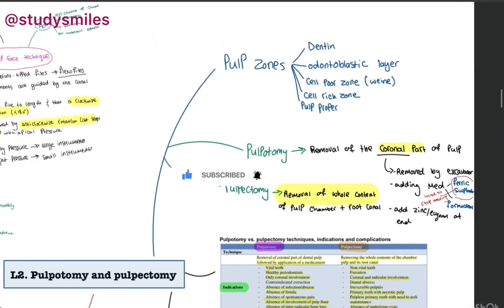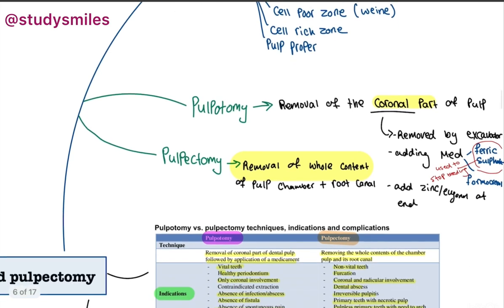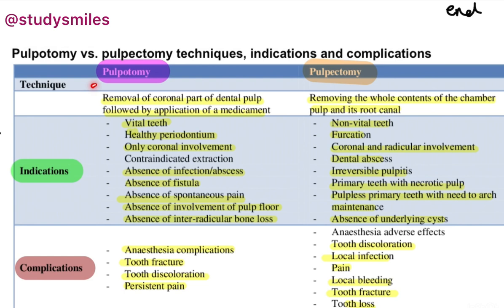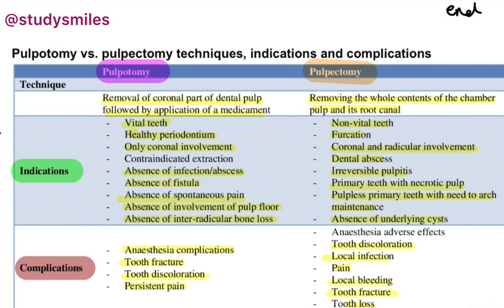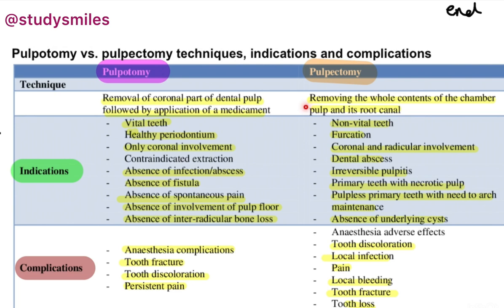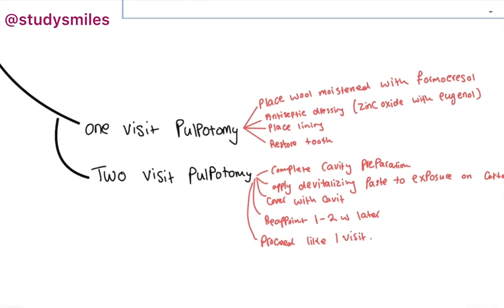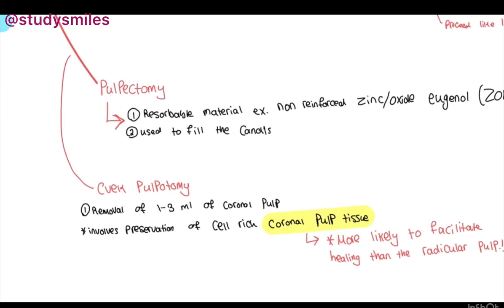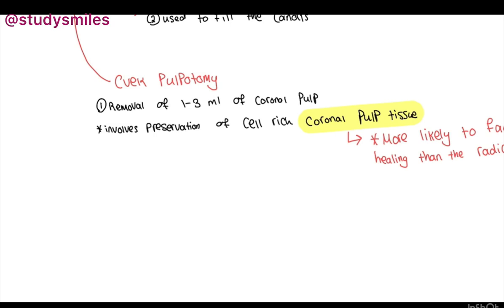Pulpotomy and pulpectomy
Brief explanation about pulpotomy and pulpectomy